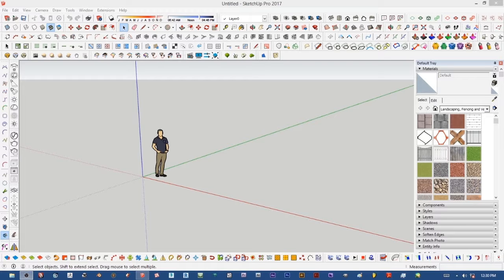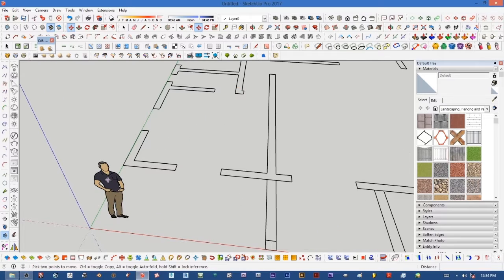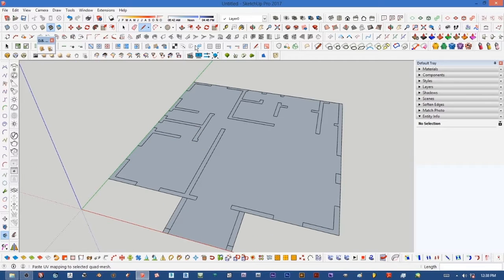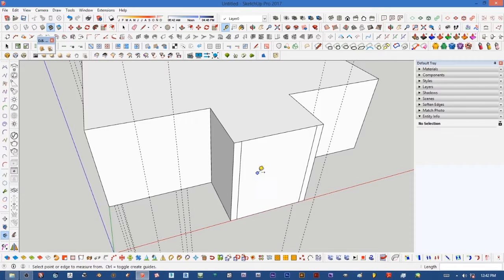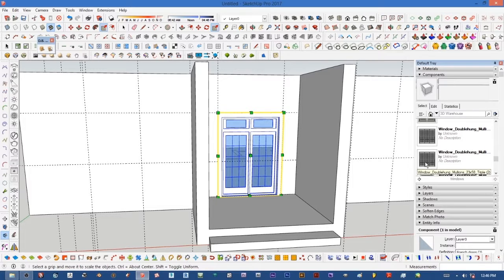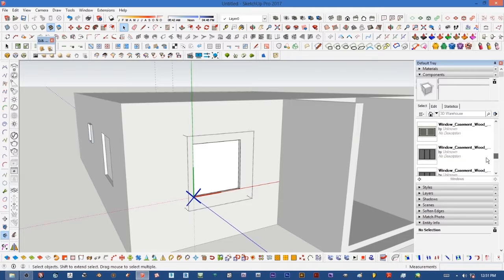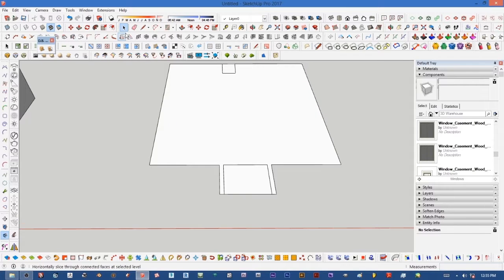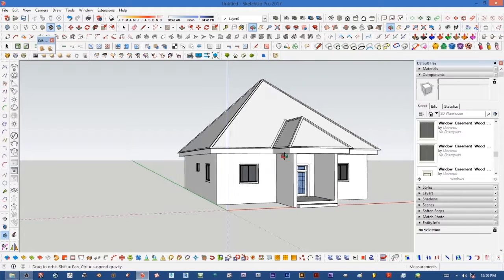How To Model a Simple Building in Sketchup pt 1.